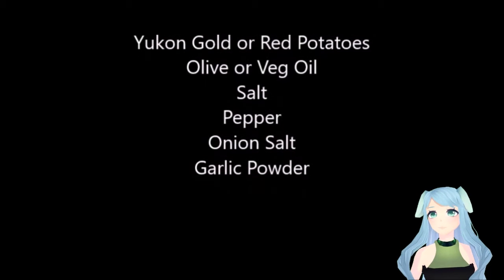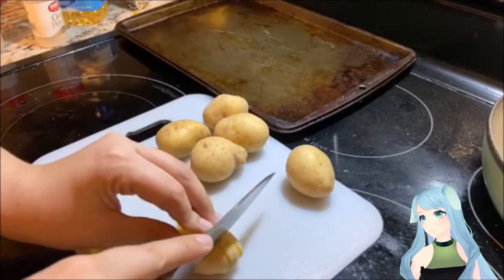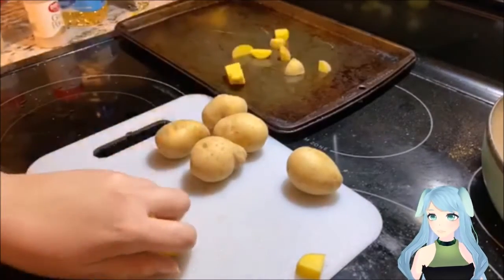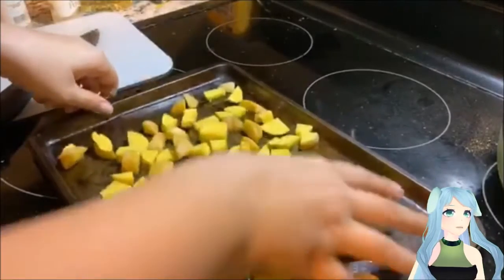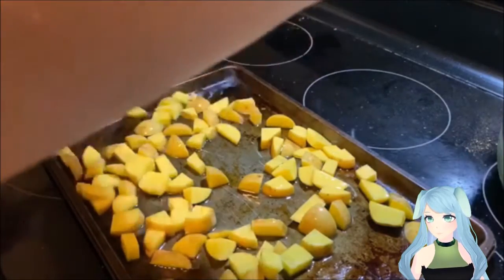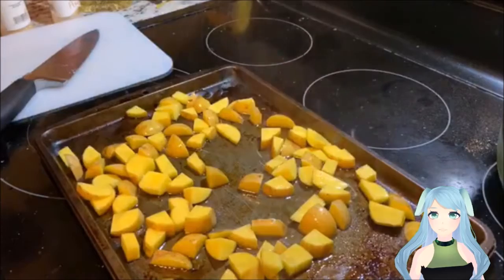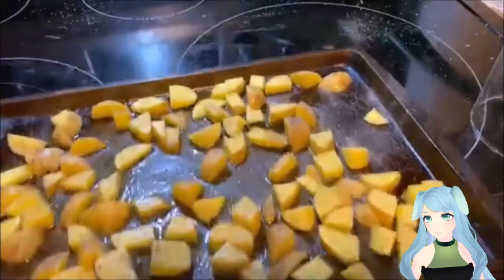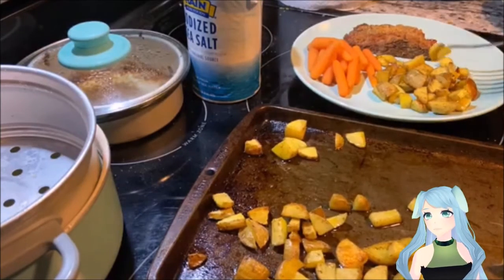[Vtuber] Cooking With Trina: Roasted Potatoes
Like cooking with Trina?

Amazon Wish List

☆~★~✮Programs Used✮~★~☆
✪ MikuMikuDance
✪ PMX Editor
✪ Windows Live Movie Maker
✪ Audacity
✪Sony Vegas